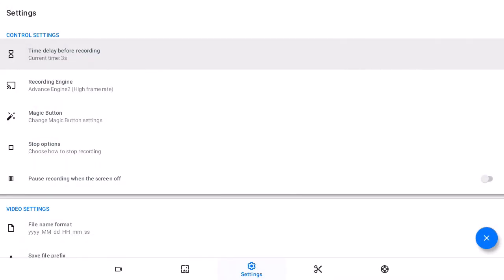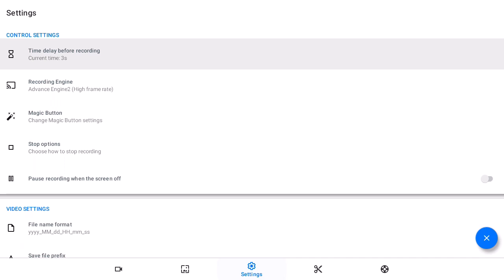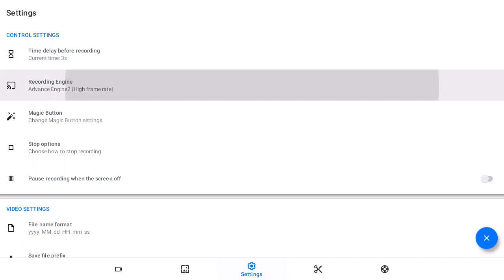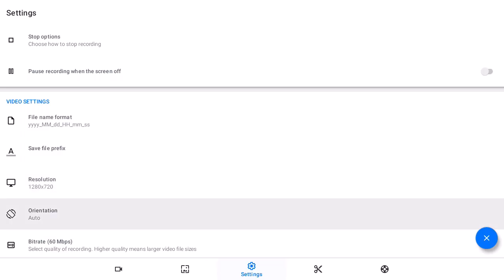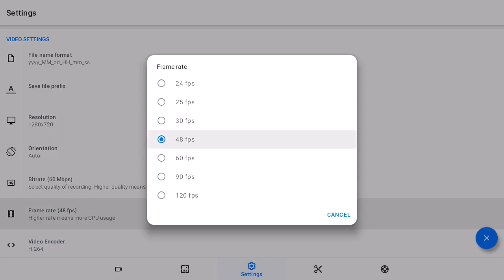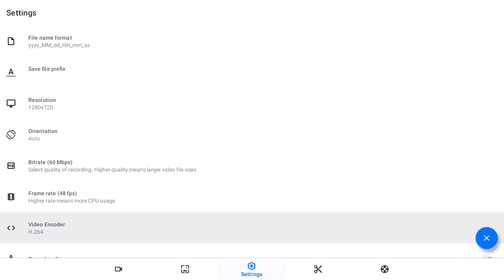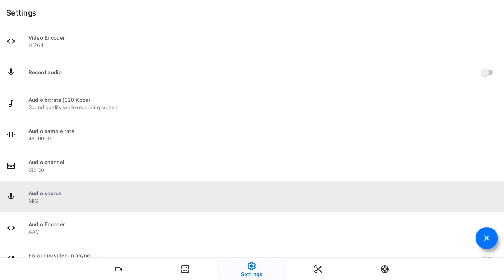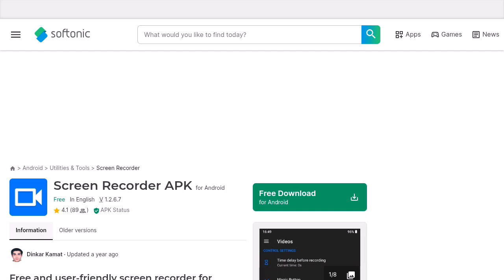The Best Screen Recorder For Android TV | Android TV Box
In this video I'm going to show you how to download and install the best lightweight screen recorder for Android TV or Android TV box